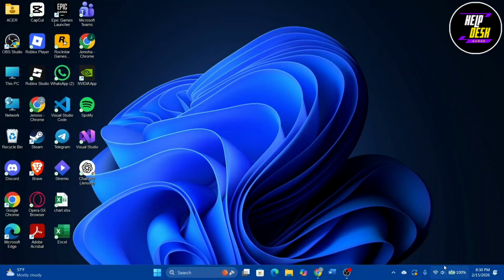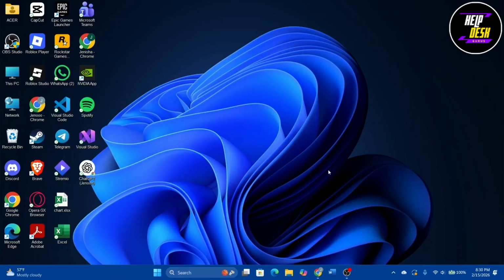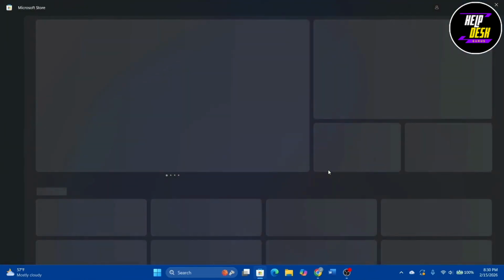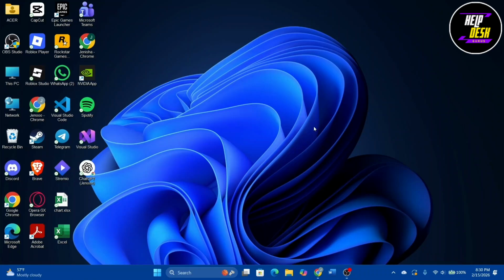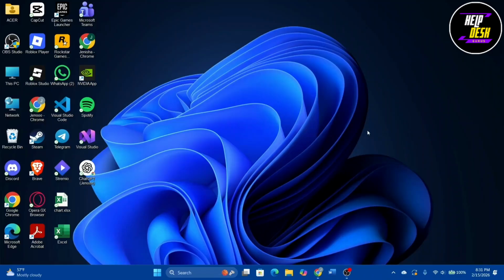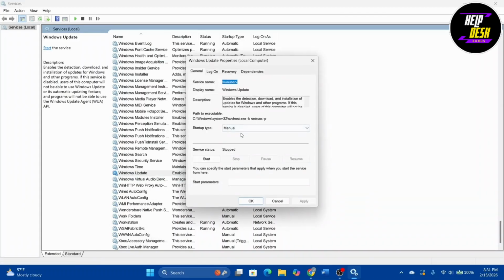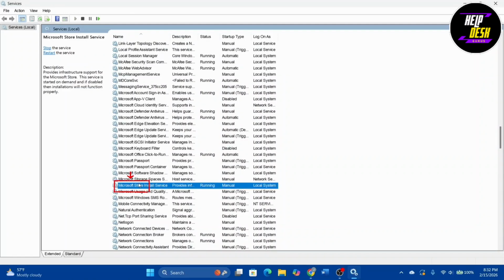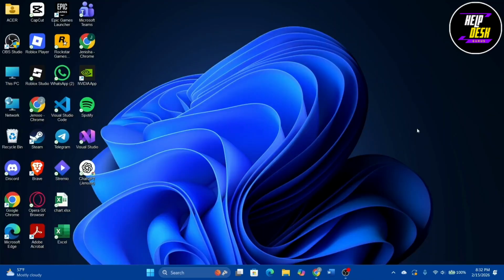HOW TO FIX MICROSOFT STORE NOT WORKING IN WINDOWS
If you’re searching for how to fix Microsoft Store not working in Windows, this tutorial is exactly what you need. In this step-by-step guide, I’ll show you how to fix Microsoft Store not working in Windows using simple troubleshooting methods that anyone can follow. Whether your Microsoft Store is not opening, crashing, stuck loading, or not downloading apps, this video covers how to fix Microsoft Store not working in Windows quickly and effectively. If you’re dealing with Microsoft Store issues on Windows 10 or Windows 11, you’ll learn the best solutions to get it working again.

In this video, you’ll learn:

How to fix Microsoft Store not opening in Windows
How to reset Microsoft Store cache (WSReset)
How to repair or reset Microsoft Store from Settings
How to fix Microsoft Store not downloading or updating apps
How to reinstall Microsoft Store using PowerShell
How to troubleshoot Microsoft Store errors in Windows 10 & 11